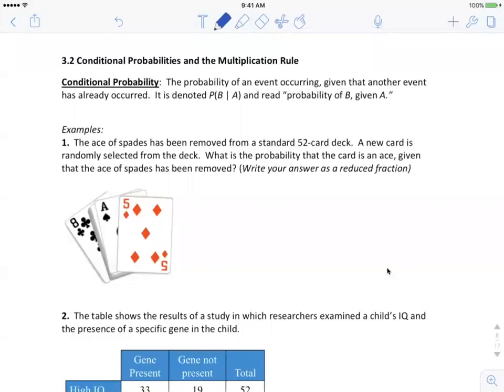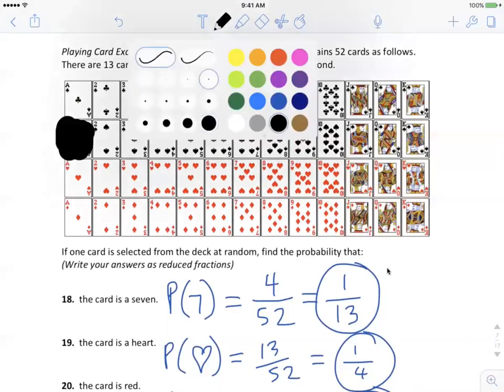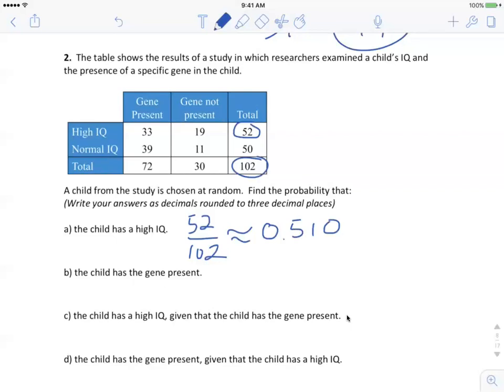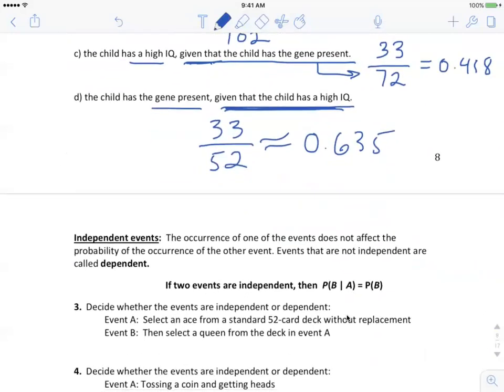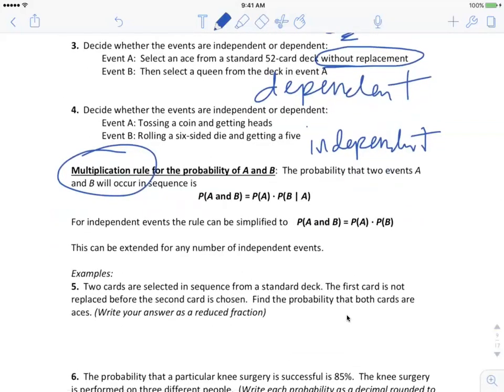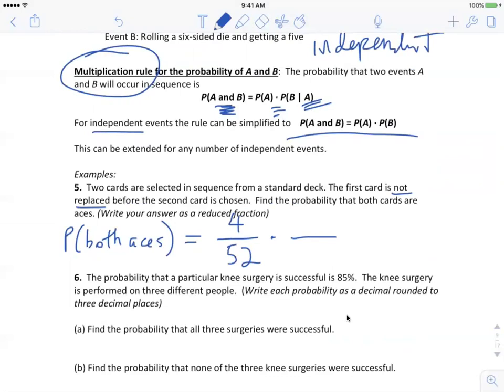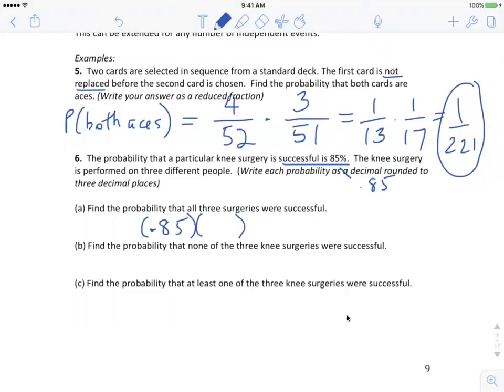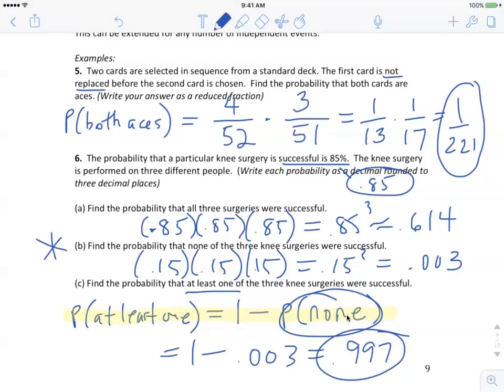Mr. H's STAT 300: Ch 3 Notes Pages 8 and 9